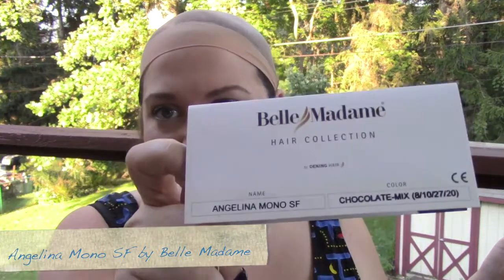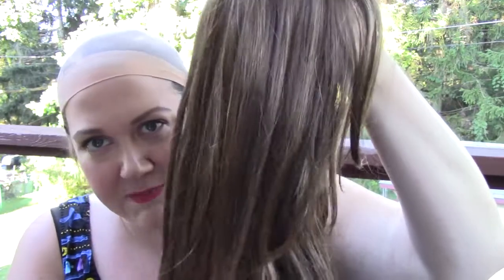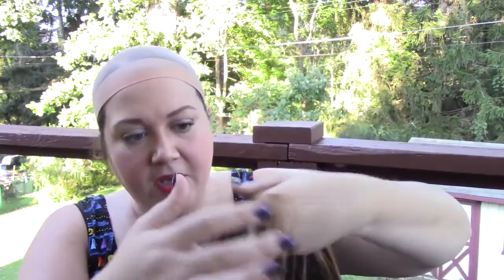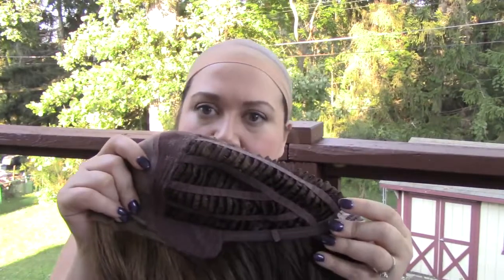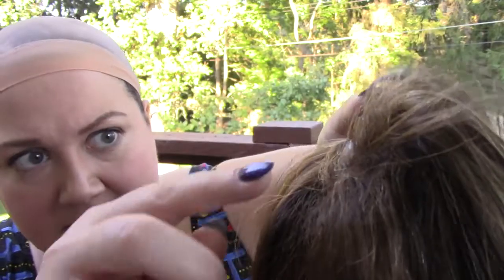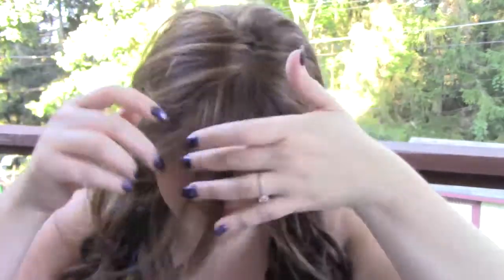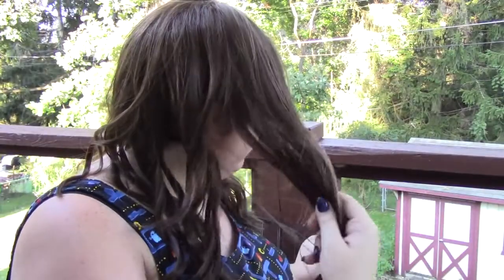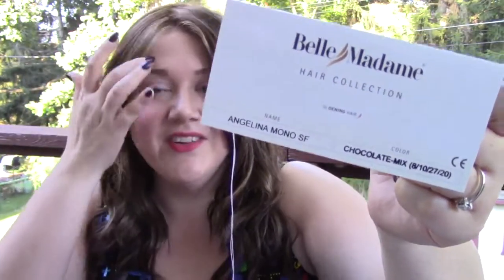CysterWigs Wig Review: Angelina Mono SF by Belle Madame, Color: Chocolate Mix [S4E327 2016]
Angelina Mono SF is a synthetic wig with all sorts of caramel and chocolate browns mixed together. It has a really soft lace front and monofilament top and its soft curls are really natural looking. This one is such a beautiful wig!

For reference:

1. These videos are “fresh from the box” and the hair is intentionally left unstyled.  While most of the hair in these videos will look better once styled, we hope to provide you with a glimpse of what you can expect when you buy these online and first unbox them.

2. Heather’s circumference is 23.5” (large) and her ear-to-ear is 13.5” (average).  This is why she states she has an average-large cap size in many of the videos!

3. The length of Heather’s face front bottom of the center of hairline to point of chin is 8.5”

4. The width of Heather’s face at the broadest point is 10.5”.